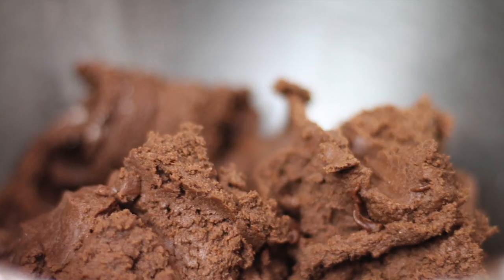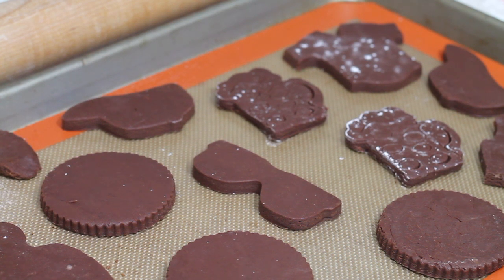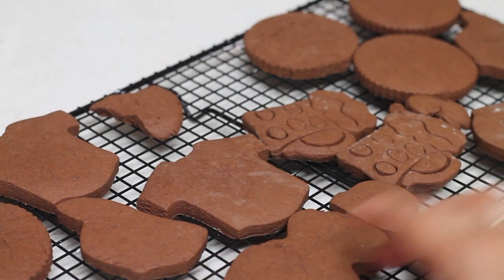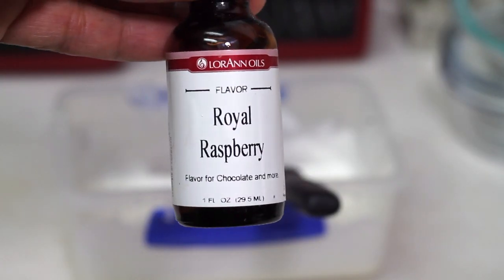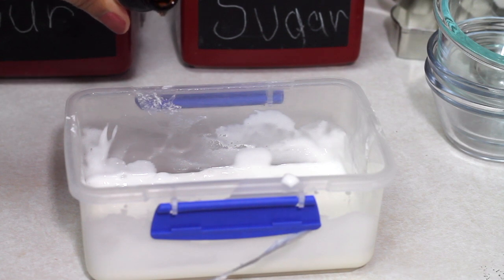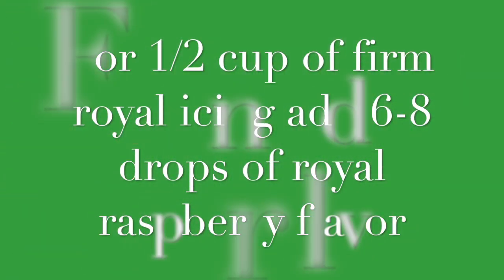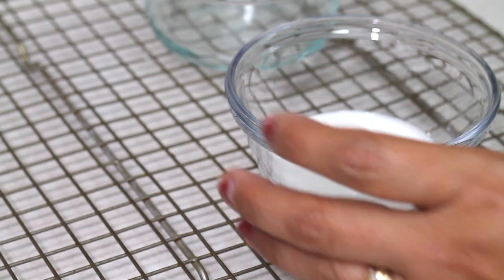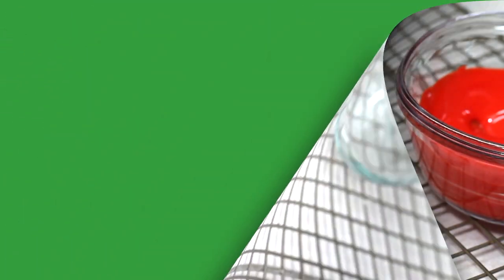How to make FIFA World cup 2018 cookies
The cookie couture will share with you how to make FIFA world cup cookies, in this cookie set you will learn how to make a FIFA 2018 logo cookie, how to make a soccer jersey cookie, how to make a soccer ball and much more.